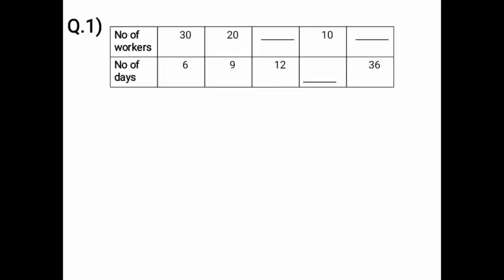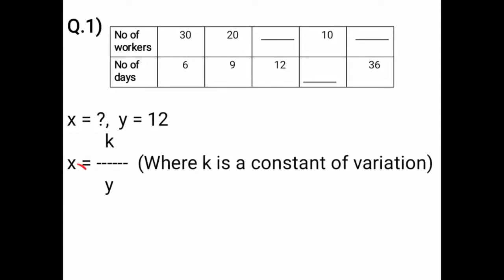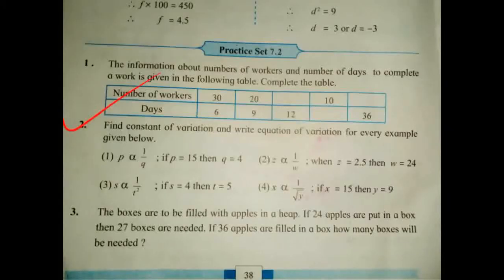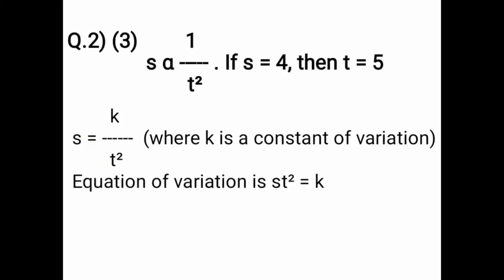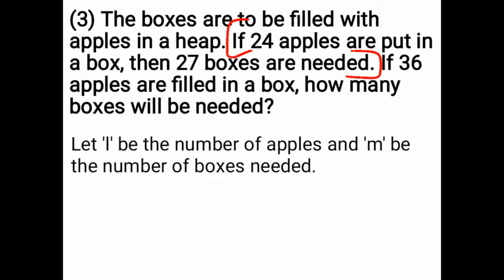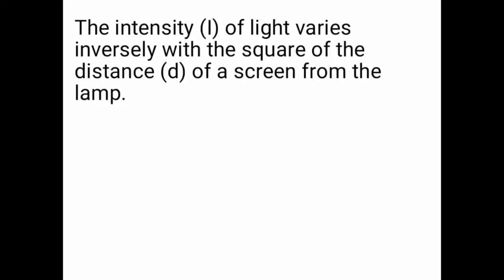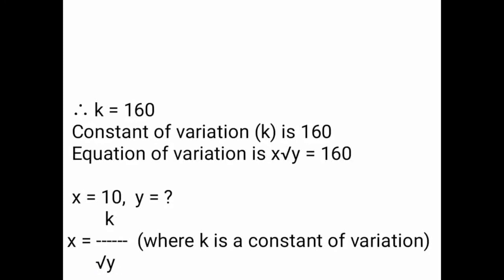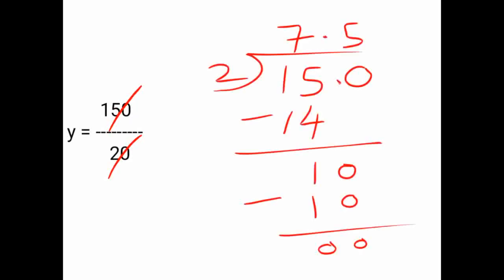Class 8 Maths | Practice set - 7.2 | Maharashtra board. Class8maths.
The formula of inverse variation is
x α 1
       y

x = k
(where k is a constant of variation)
       y